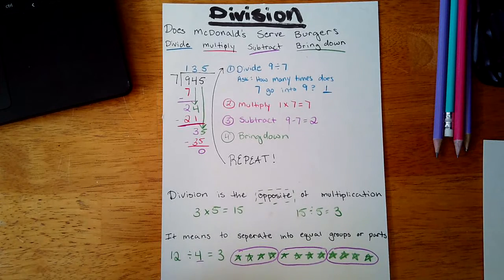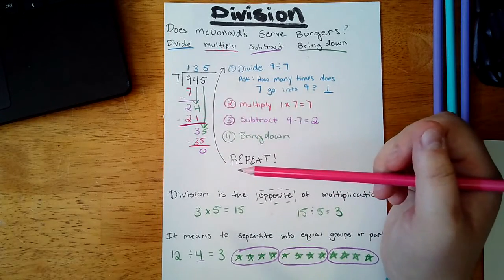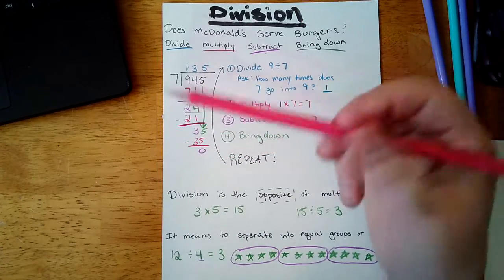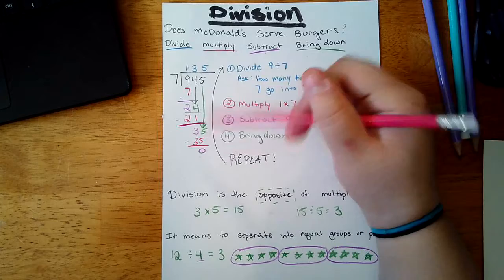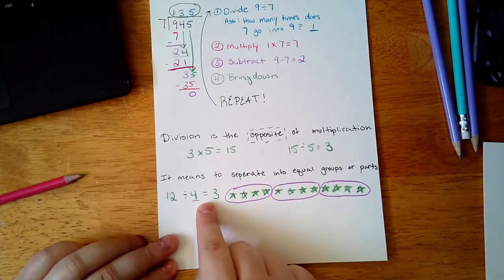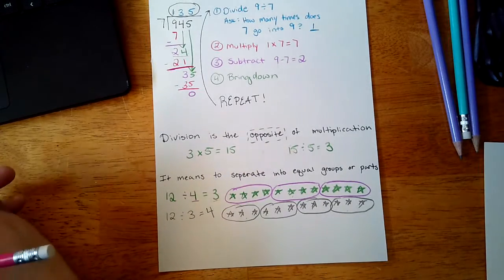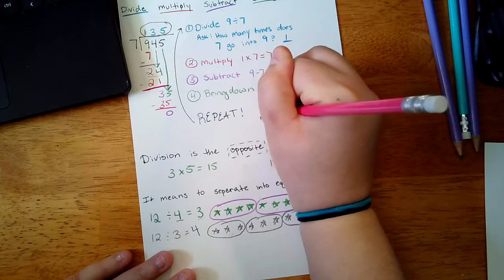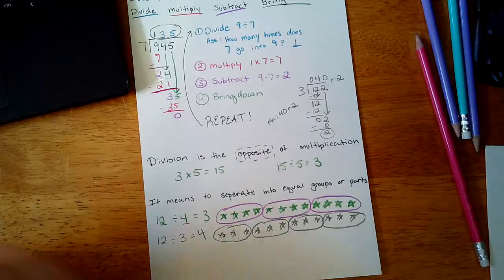Grade 4_Divsion Using Standard Algorithm Lesson_ Shelby Lewis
4.NBT.6 Find whole-number quotients and remainders with up to three-digit dividends and one-digit divisors with place value understanding using rectangular arrays, area models, repeated subtraction, partial quotients, properties of operations, and/or the relationship between multiplication and division.